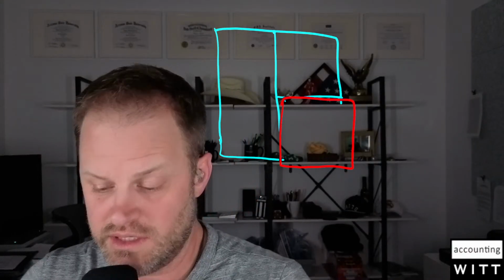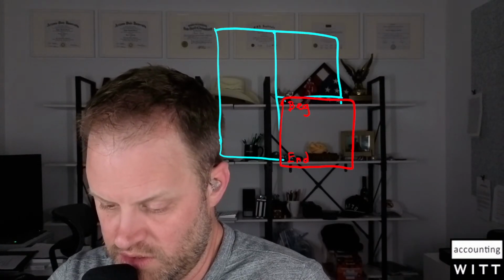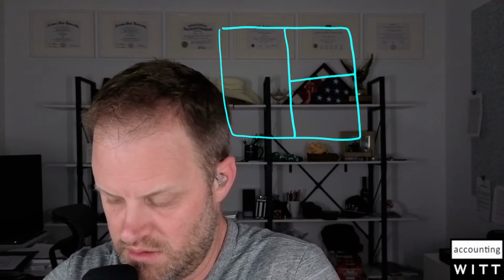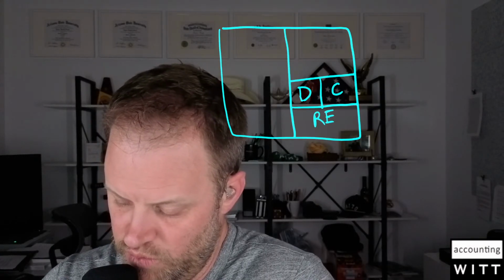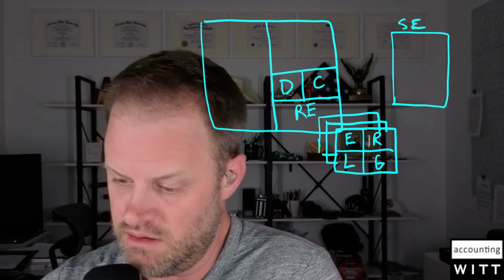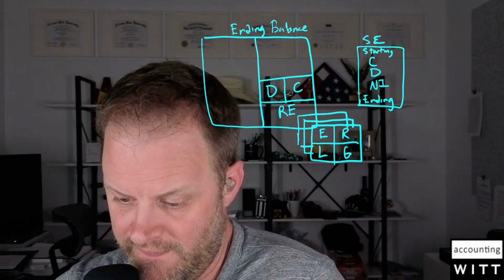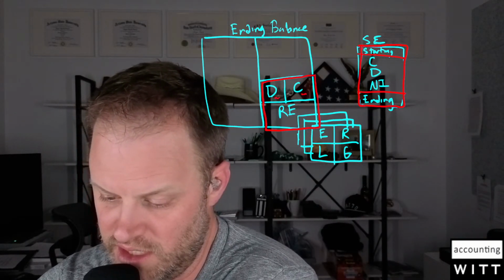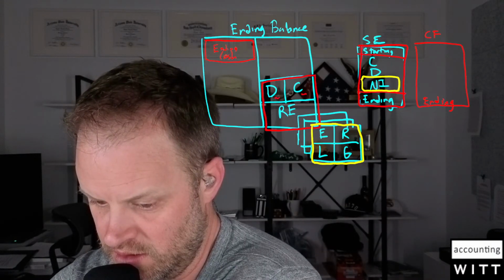Lab Session - 20251027-2 - Accounting Framework Model Update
Stream of my LearnWITT Laboratory Session thinking through the accounting framework model updates